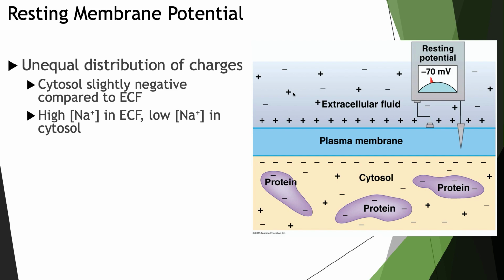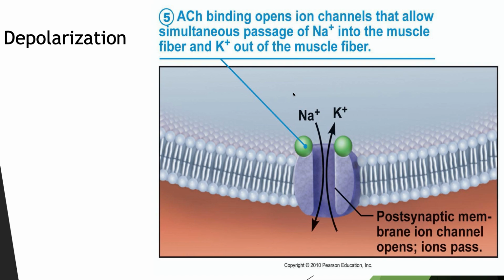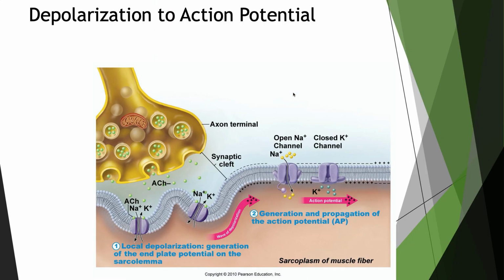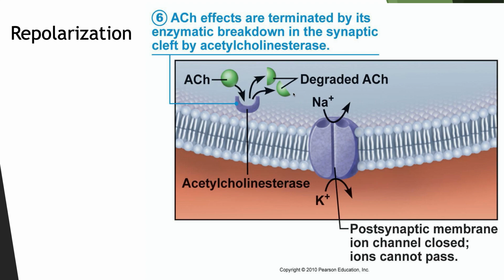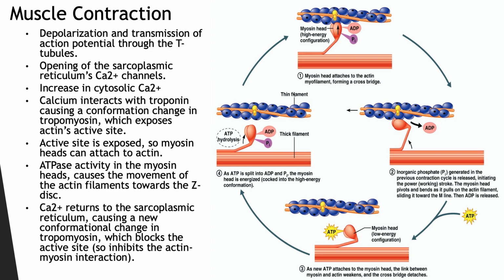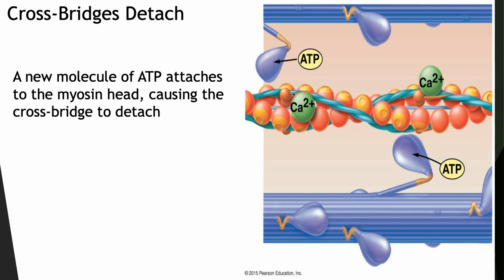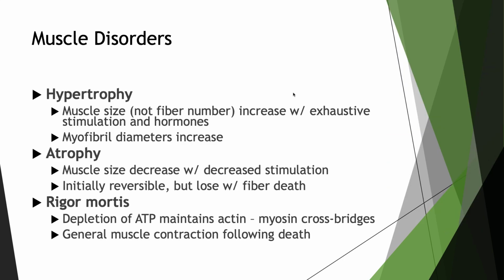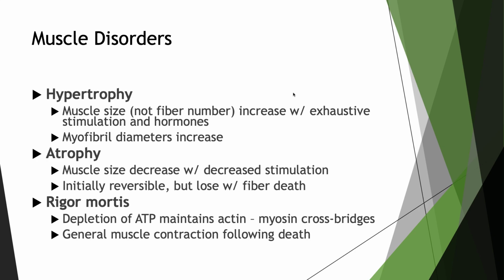Unit 6 Module 6.1.2